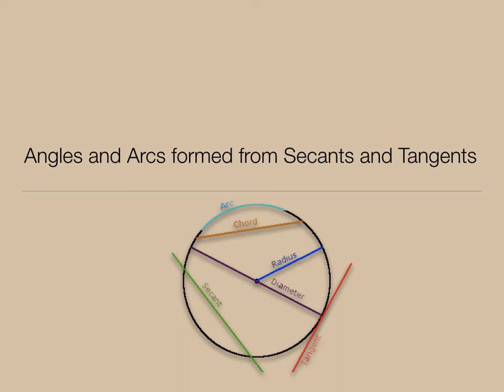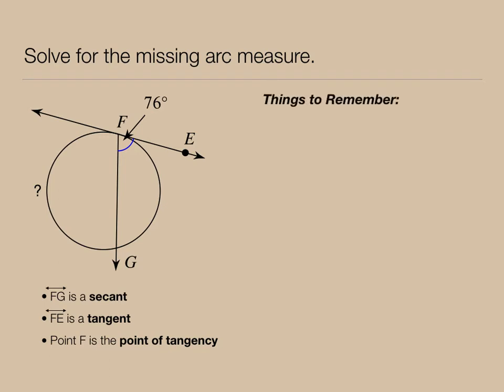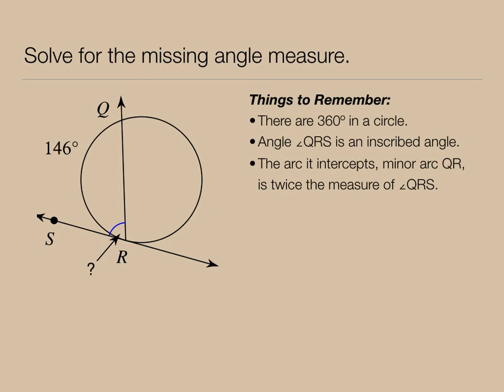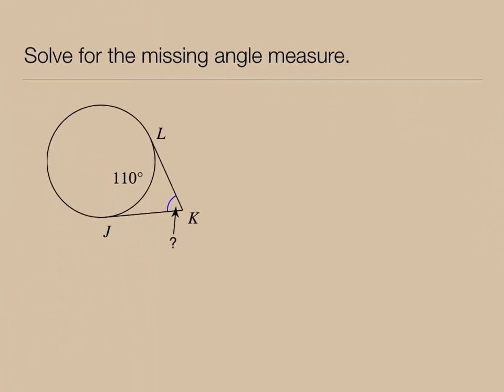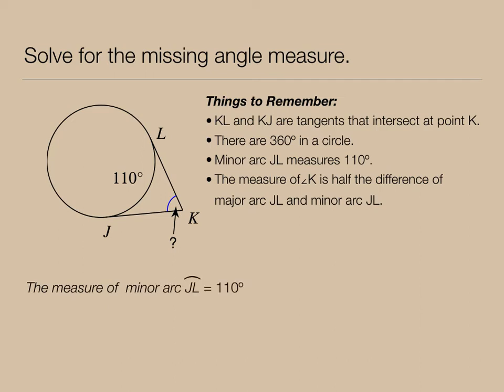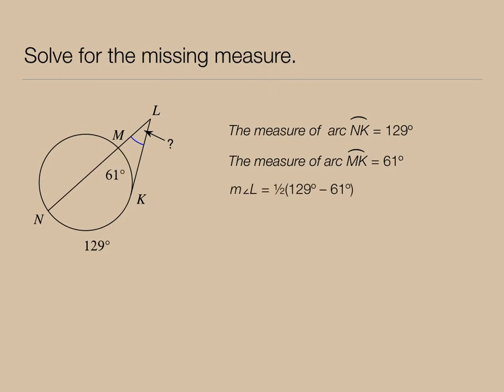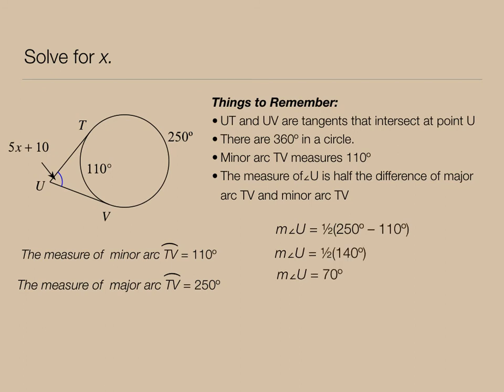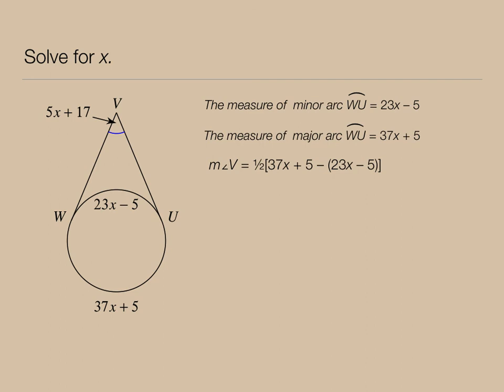Secants, Tangents, Arcs and Angles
Problems #1,3,5,7,8,10,13